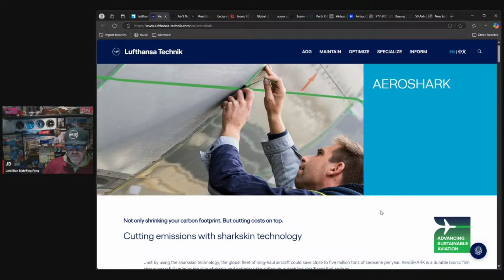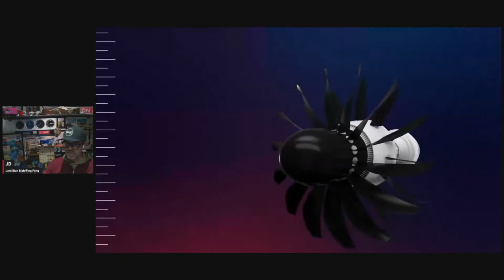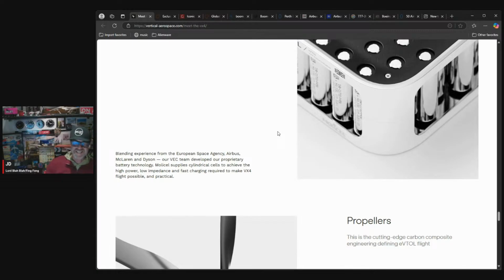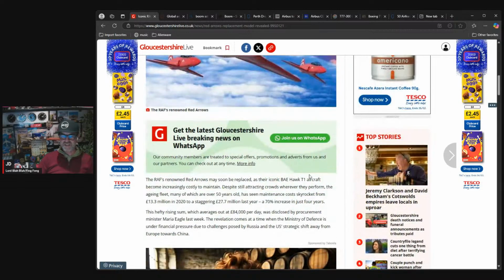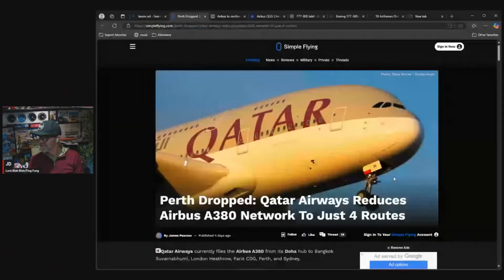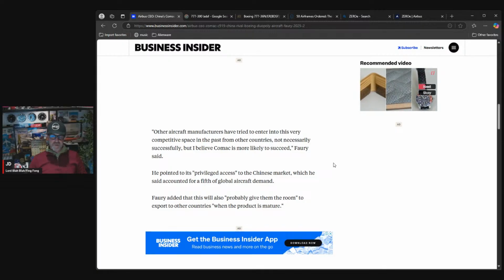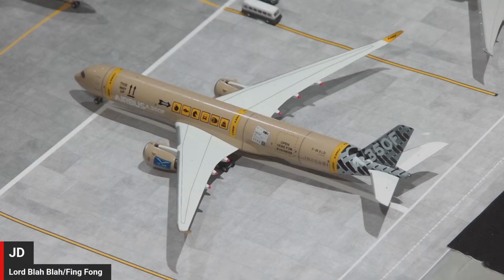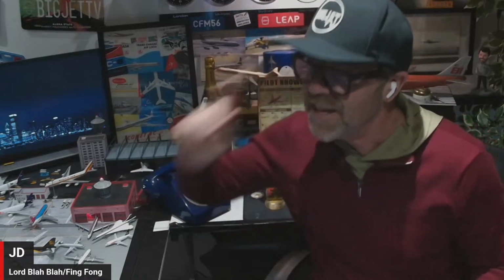the Friday Night Show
Featuring News & Discussion: Freighters A350F Vs 777-300ERSF